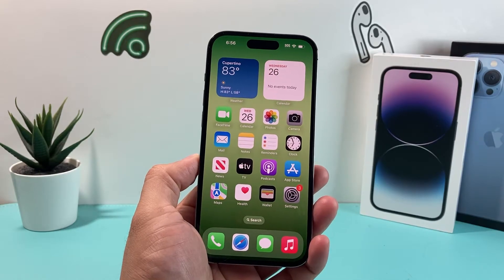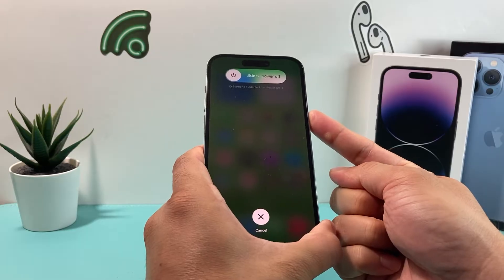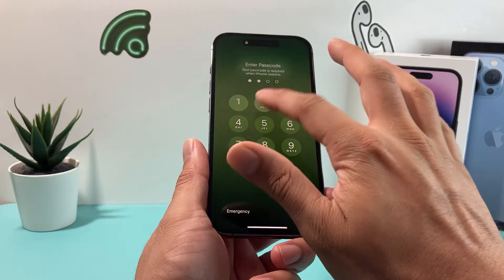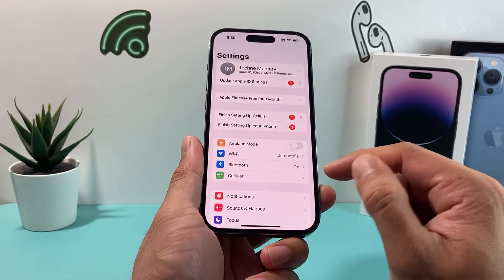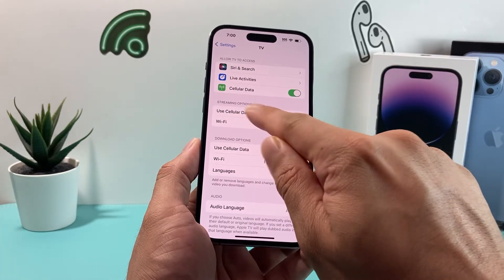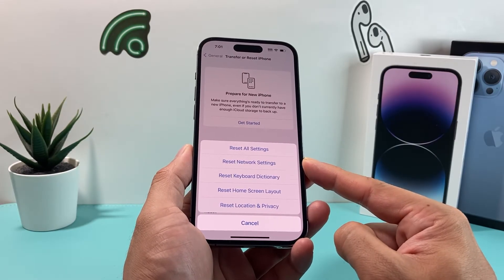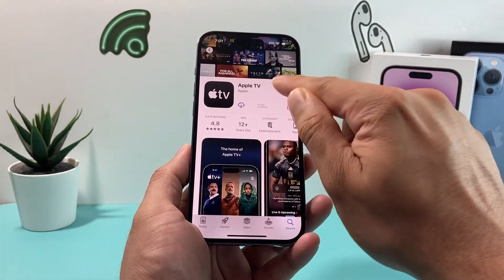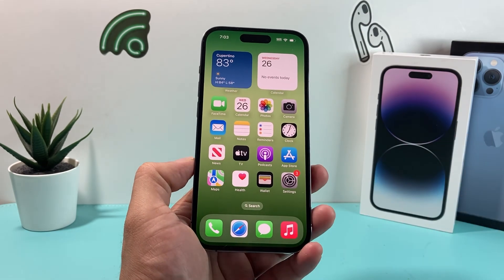How to Fix Apple TV App Not Working on iPhone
If you can't watch or stream on your Apple TV app on your iPhone, there's few things you can do to fix this problem. In this video we show you how to fix Apple TV app not working on your iPhone with step by step troubleshooting tips.